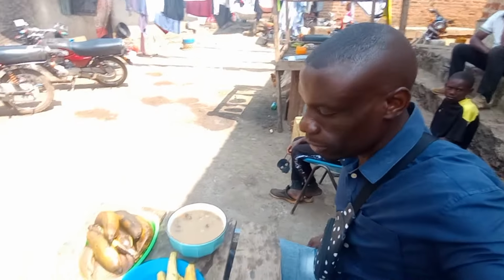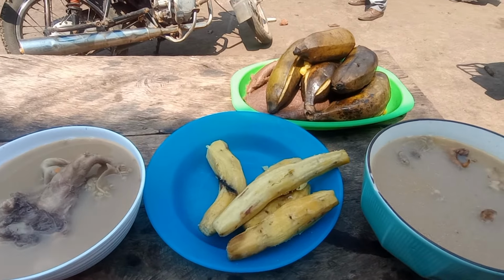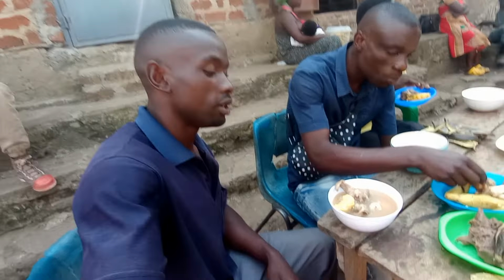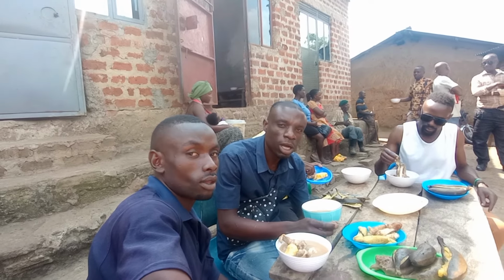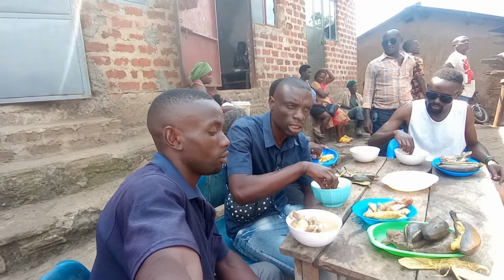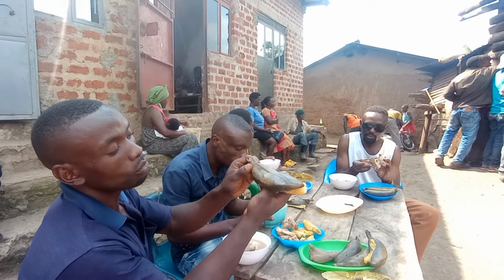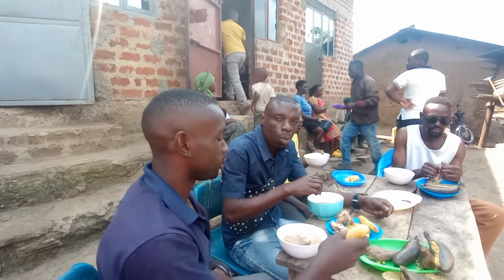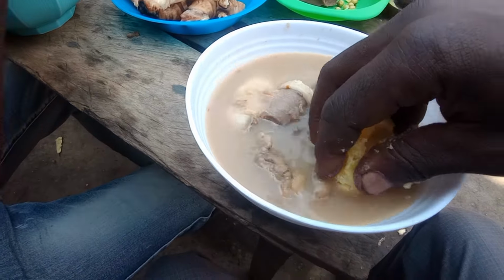African village life cooking African traditional food for lunch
Welcome back to watch my channel, thank you for always watching, in this video I will show you african village life, African cooking and eating, African people lifestyle and eating the whole Goat's meat, Soup and traditional food matooke, kalo(millet bread) for lunch in Mukubo village Fortportal
Would you eat this, how to eat like a Man